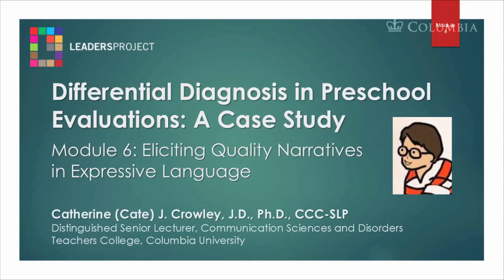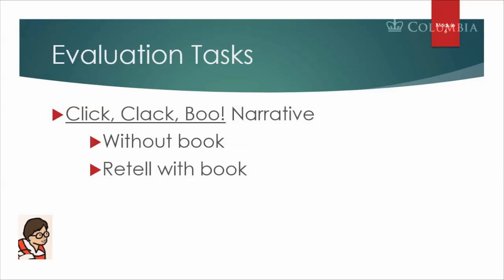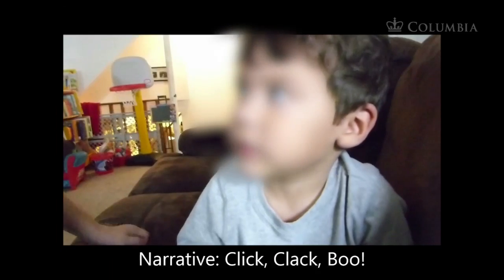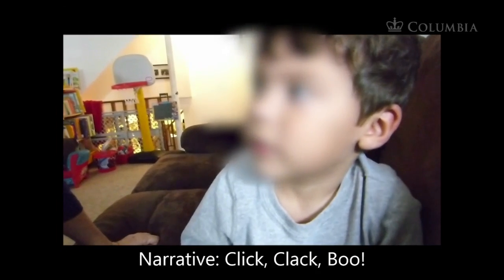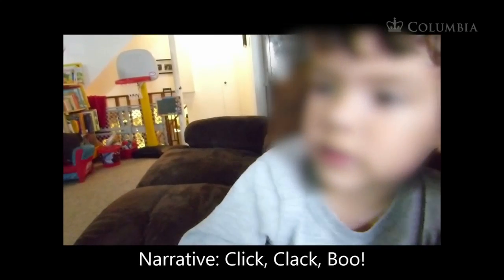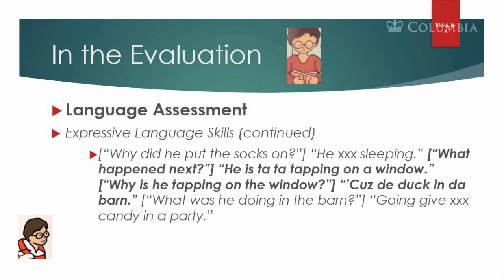DDPE Module 6: Eliciting Quality Narratives in Expressive Language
Differential Diagnosis in Preschool Evaluations: A Case Study

Module 6: Eliciting Quality Narratives in Expressive Language

In this module Cate shows us how to elicit a quality narrative sample in order to assess expressive language. Cate chooses the child’s favorite book as a retell, which ensures the child is familiar with the story and motivated by the task. Cate also uses this opportunity to ask wh-questions. Cate notes that by this time in the evaluation, she is seeing that her biggest area of concern is Alex’s intelligibility. She also notes his metalinguistic skill in his awareness that Cate will likely not understand him without his mother’s help. Cate then repeats the narrative retell with the book as a support. He frequently looks to his mother for her to interpret his utterances.  As with previous modules, Cate indicates where the information gained in the section of the evaluation should be located in the finished report.

Ervin-Tripp, S. (1964). An analysis of the interaction of language, topic, and
listener. American Anthropologist, 66, 86-102.

Valenti, D. M. (2013). Sociolinguistics: Participant, setting, topic, & function.